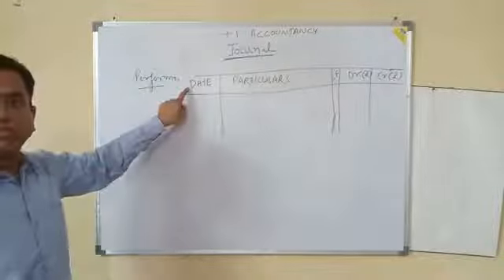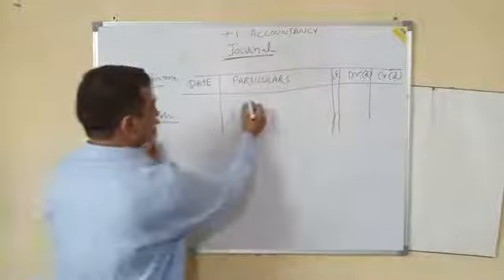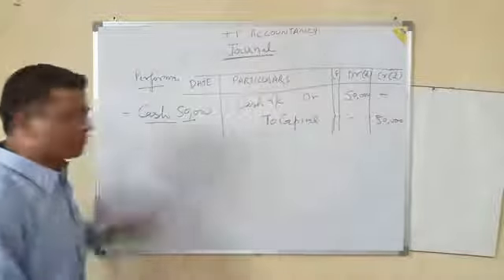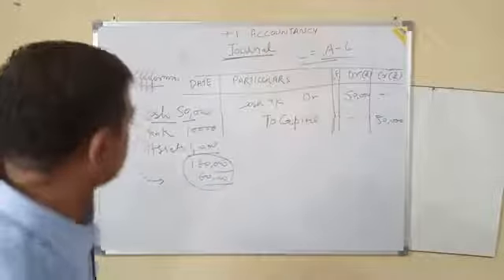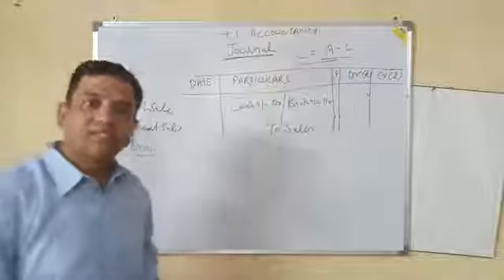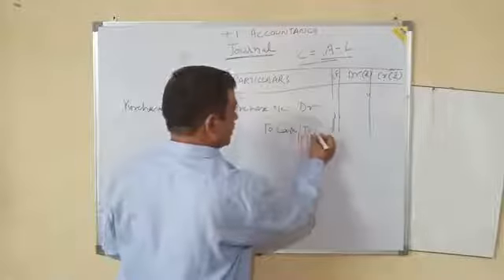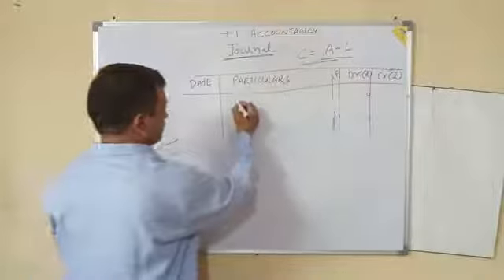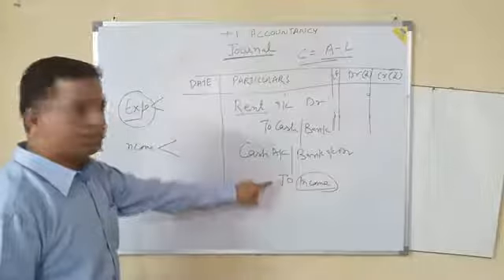Journal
Journal part 2